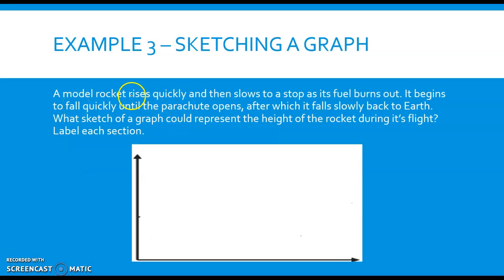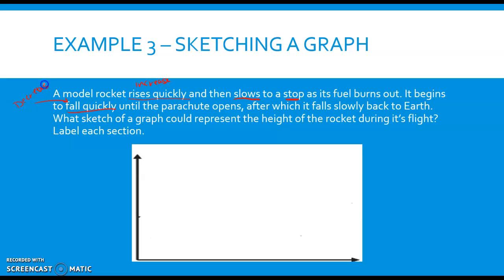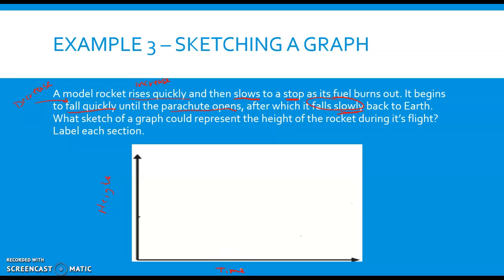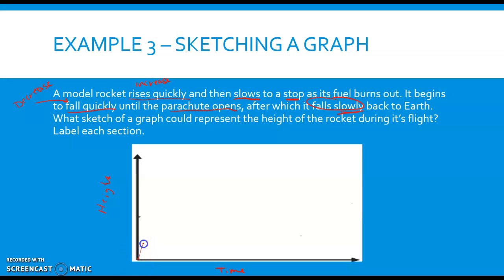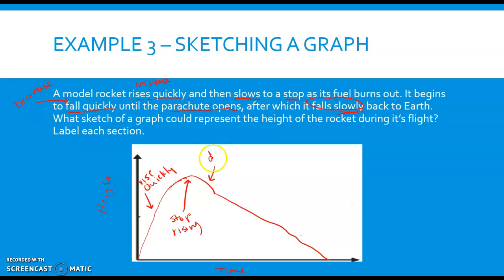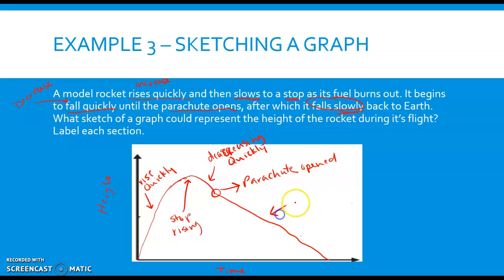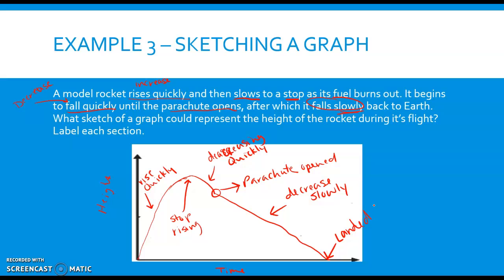4.1 Relating Quantities - Sketching a Graph